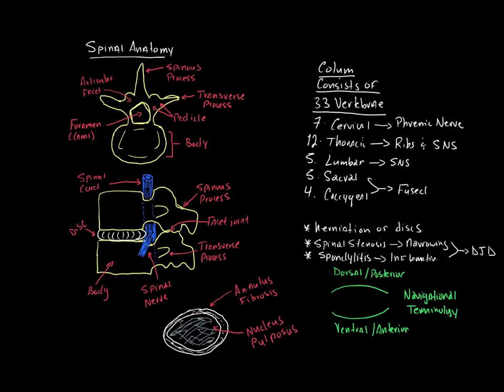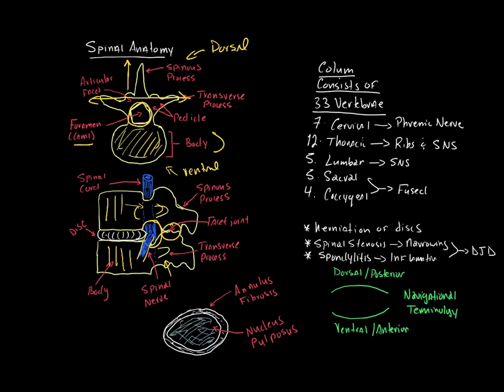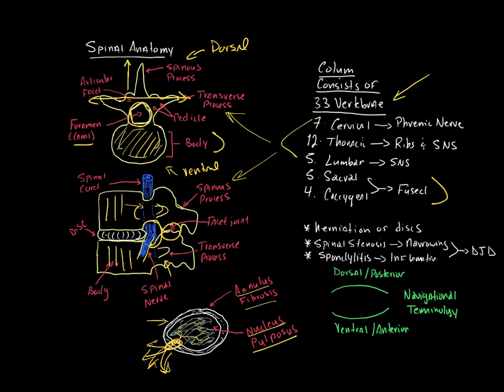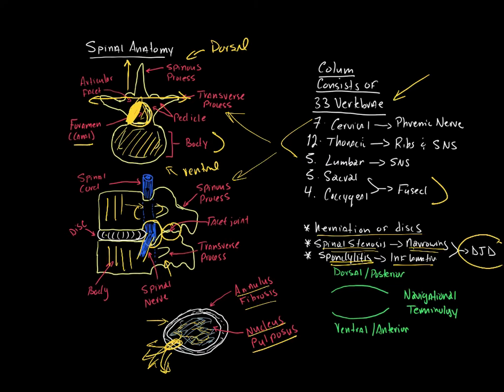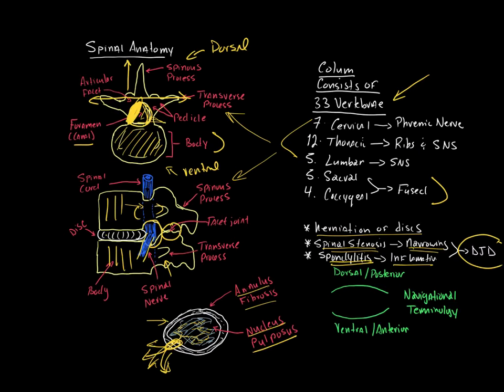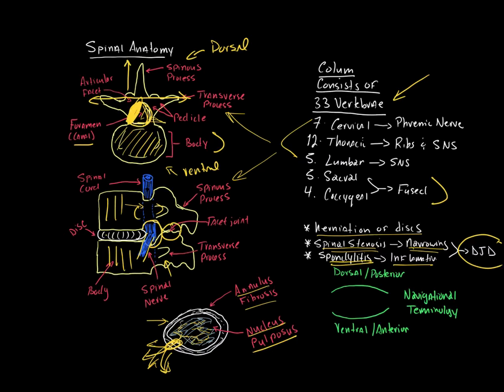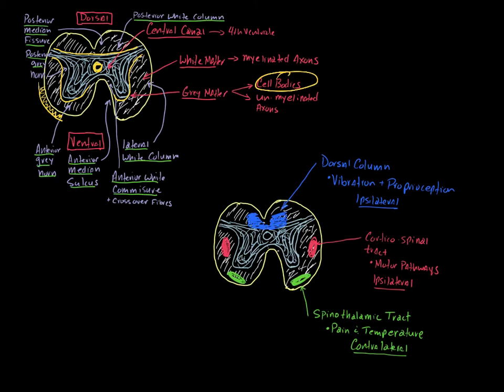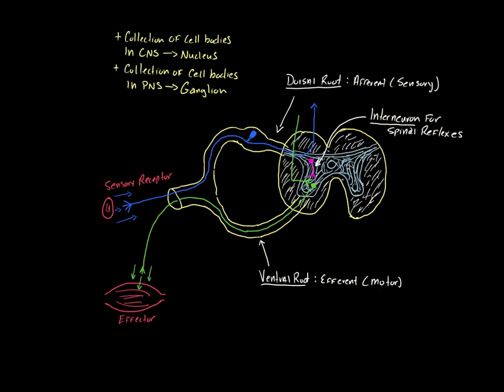Spinal Cord Syndromes: Paramedic 2017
Essentials of spinal cord syndromes.